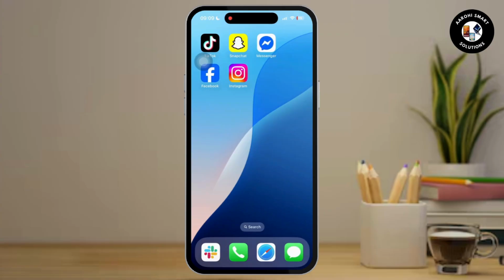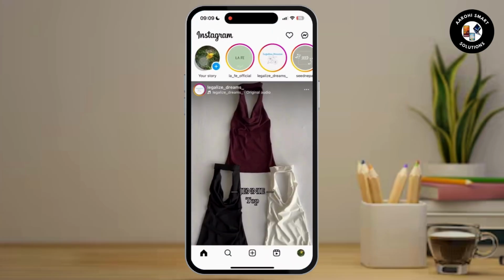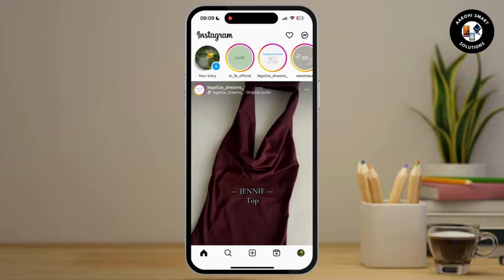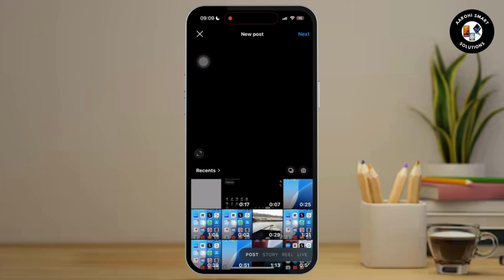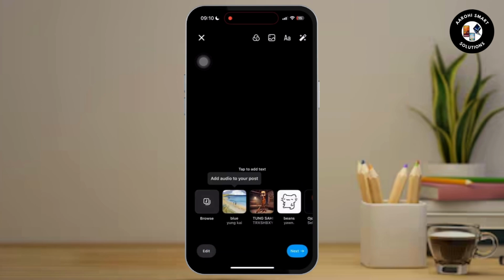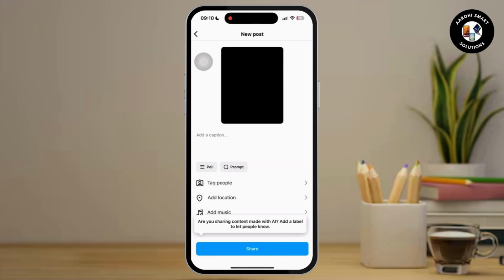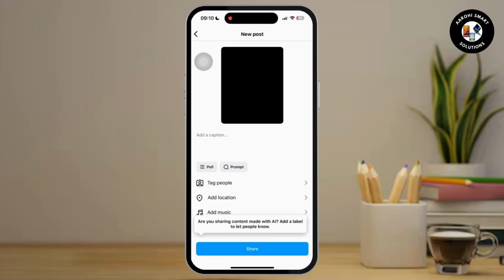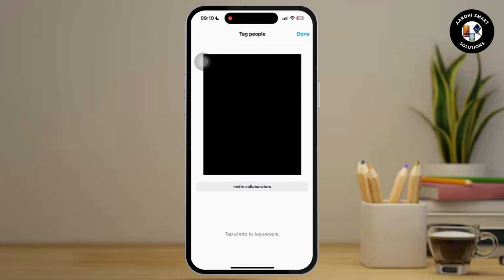How to Tag People on Instagram Post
How to Tag People on Instagram Post (2025)!
Want to tag people on your Instagram posts and make sure they’re notified? This video will guide you through the steps to tag people on Instagram posts quickly and easily. Whether you're asking, "How do I tag someone in an Instagram post?" or need help with the tagging process, this tutorial has you covered. Learn how to tag friends, brands, or anyone in your photos and captions so they can see your post and engage with it. Watch now to discover the easiest way to tag people on Instagram!

Timestamps:

00:00 How to Tag People on Instagram Post
00:10 How Do I Tag Someone in an Instagram Post?